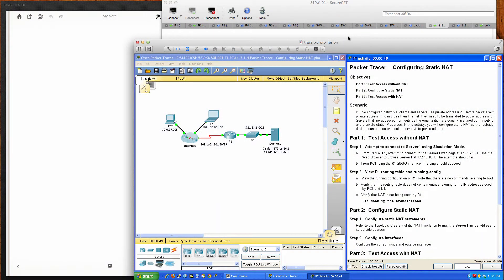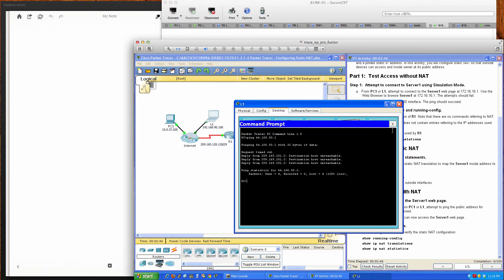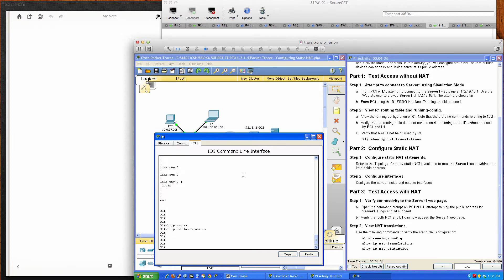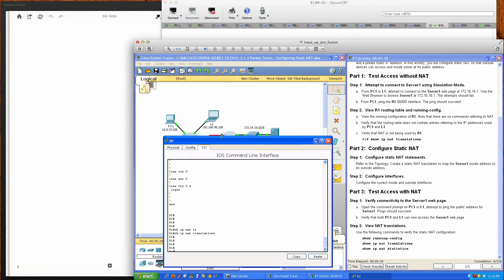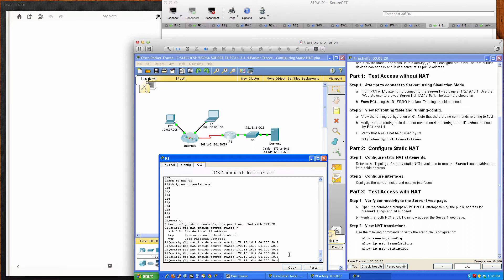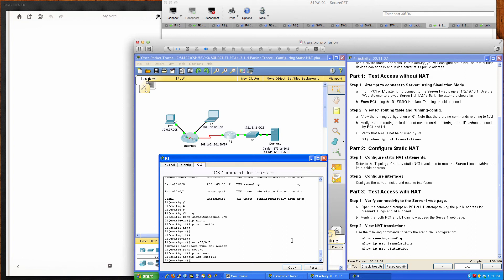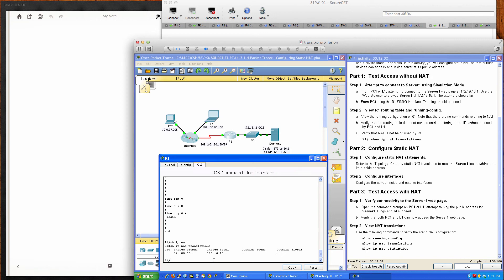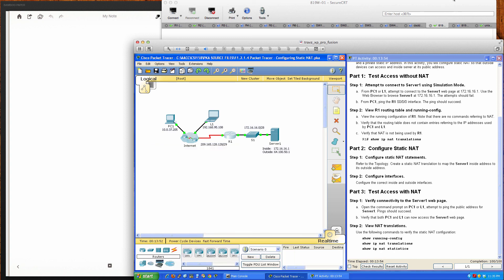Spring 2014 - CSI158-84x (Week #7 - 05102014) - Packet Tracer 11.2.1.4 Tutorial